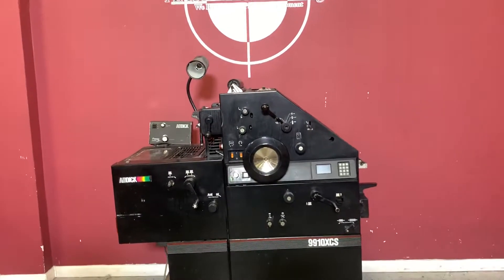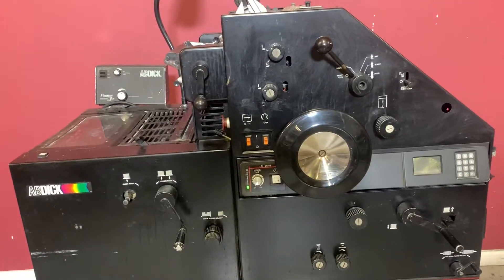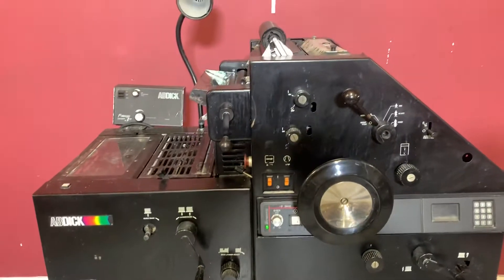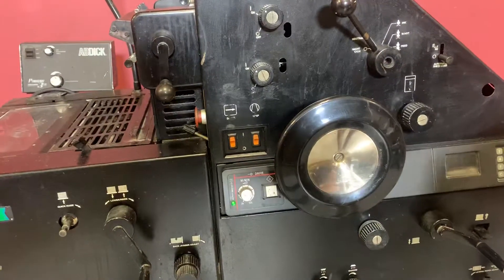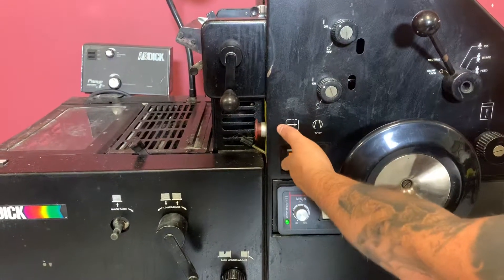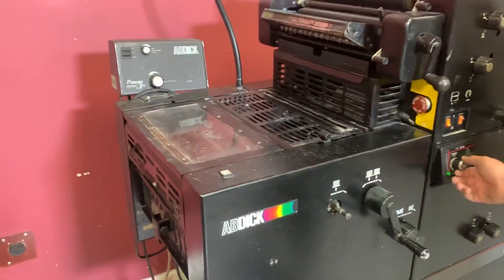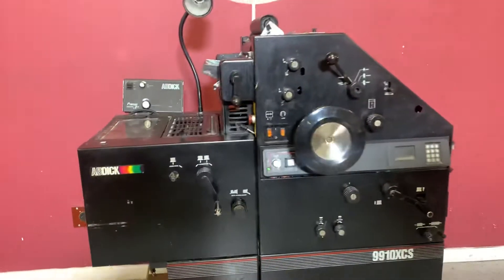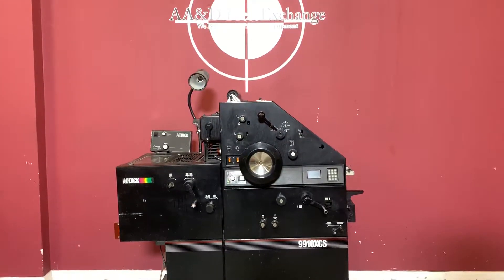AB Dick 9810-XCS